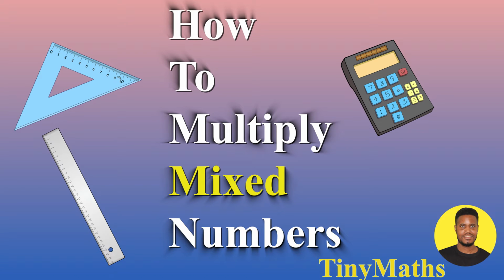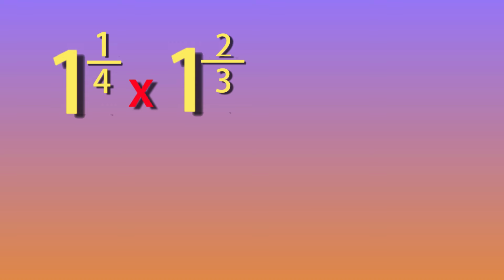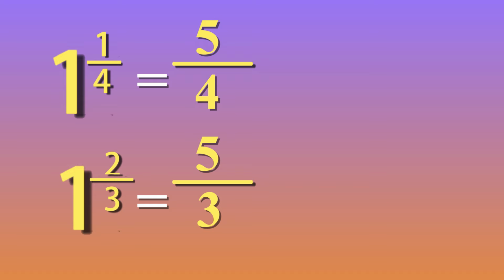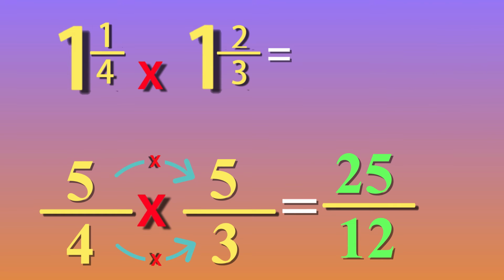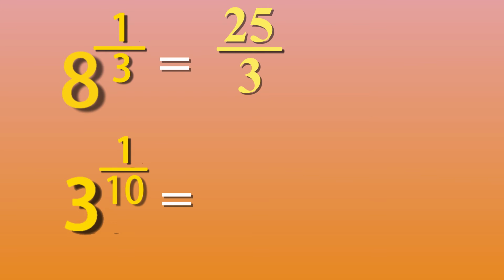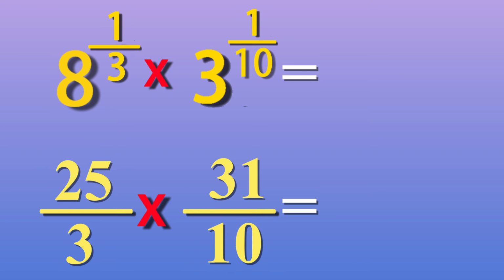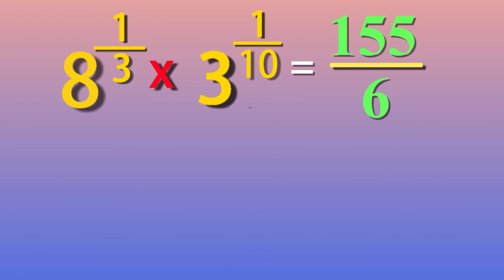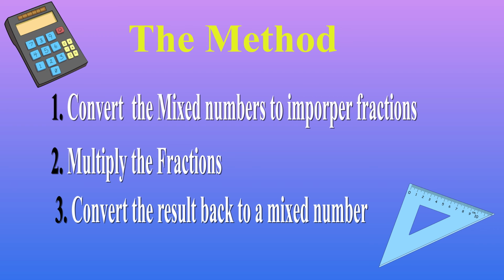How To Multiply Mixed Numbers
Hey Guys, Tiny Maths Back with another video: Today we're learning how to multiply mixed numbers.
We'll be looking at these two examples:

1-1/4 x 1-2/3
8-1/3 x 3-1/10

In order to multiply mixed numbers should know the following two things;
1) How to write mixed numbers as improper fractions.
2) How to multiply fractions.
3) how to use cross cancellation to reduce fractions before multiplying.
I've made videos on these three subjects if you need a refresher; they are linked here:

There are 3 simples steps to multiplying mixed numbers.
1. Convert Mixed numbers to improper fractions
2. Multiply the Fractions
3. Convert the result back to a mixed number

We'll show you how to use these steps to multiply the mixed numbers in our two examples - The next lesson will be on how to divide mixed numbers, so keep an eye out for that lesson coming soon.

If you have any questions please don't hesitate to ask in the comment section:

Contents:
0:00